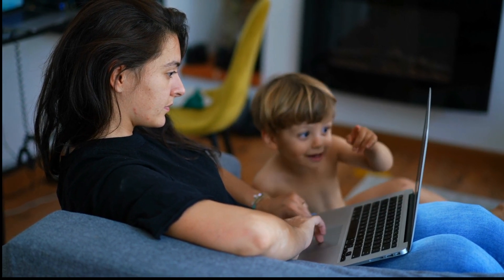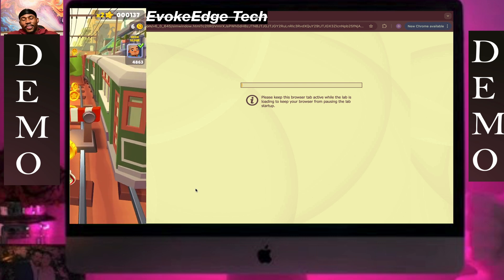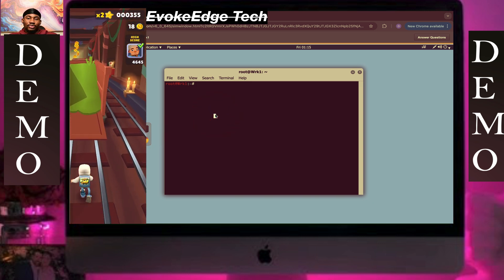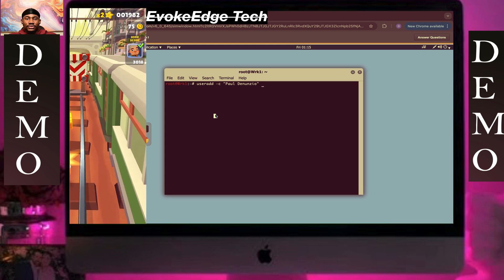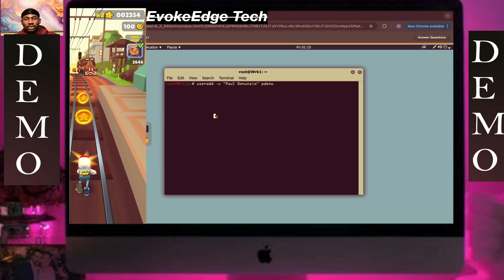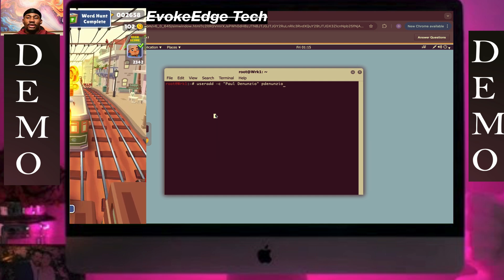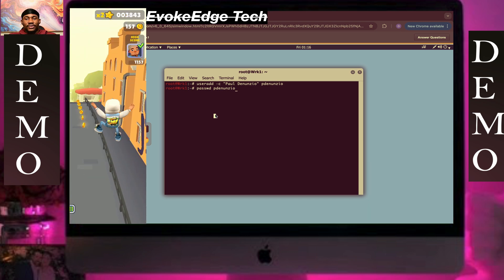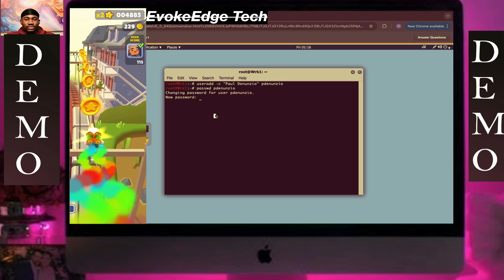TestOut LabSim: Create a User Account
The VP of Marketing has told you that Paul Denunzio will join the company as a market analyst in two weeks. You need to create a new user account for him.